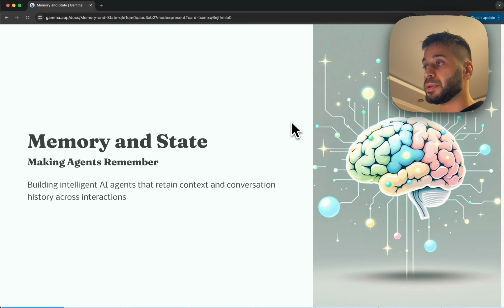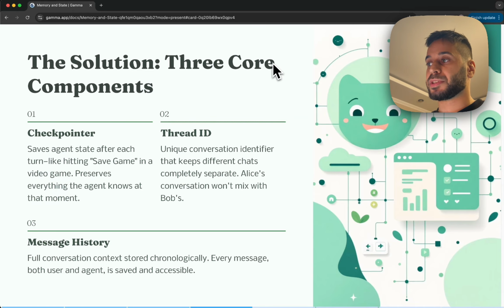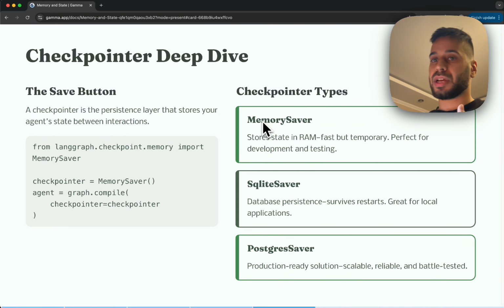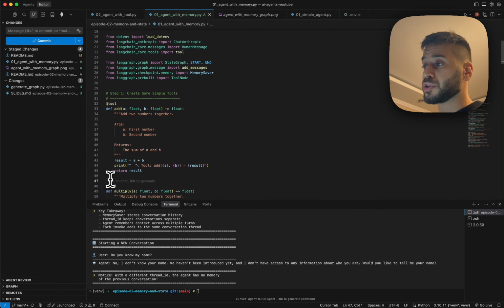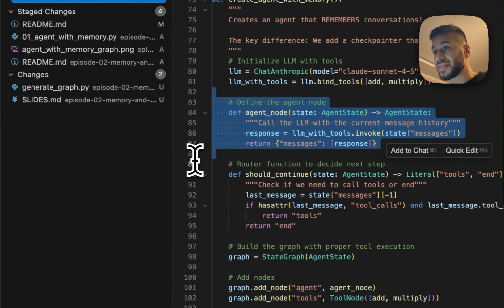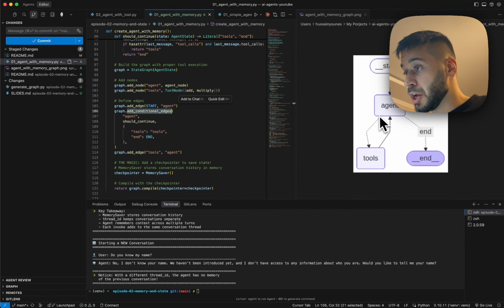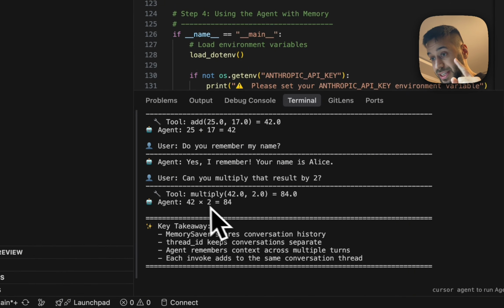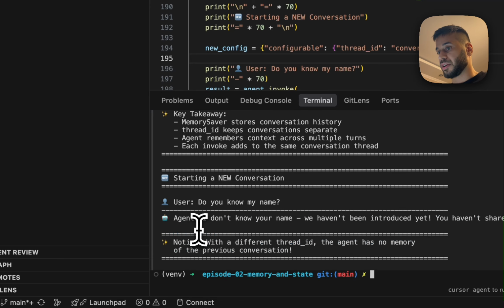How to Build LangGraph Agents That Don’t Forget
If you’re new to my channel, my name is Hussein Younes. I'm passionate about artificial intelligence, AI agents, and cutting-edge technology. I create content to help you understand and leverage AI agents and other AI innovations in your projects and daily life.

A Bit About My Journey:

- Early Passion: My fascination with technology and AI began at a young age.
- Education: Studied Computer Science in university, focusing on AI and machine learning.
- Projects: Developed tens of innovative Machine Learning and AI project, and achieved top 3% on Upwork.
- Professional Growth: Founded aiming to push the boundaries of AI agent capabilities.
- Sharing Knowledge: Started this channel to empower others with the tools and understanding to leverage AI in their own projects.
- Today: Committed to continuous learning and helping build a community passionate about the future of AI.

To all the innovators and learners out there, we're each crafting our own unique stories. The challenges we face only make our journeys more compelling.

Whether you achieve remarkable outcomes or gather epic experiences, both are victories worth celebrating.

Hussein
⏱️ Chapters:
0:00 Introduction
0:22 Why to add a Memory
1:17 What is Agentic Memory
2:00 Memory in LangGraph
5:51 Code Example
10:42 Results
13:51 Conclusion